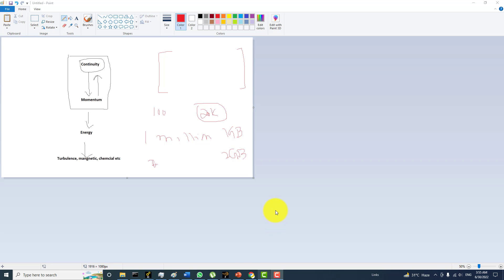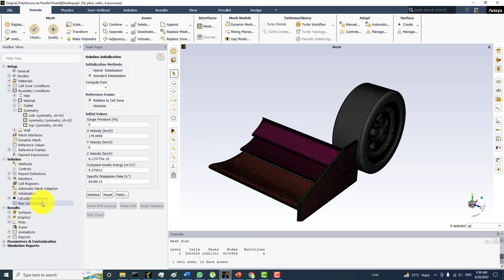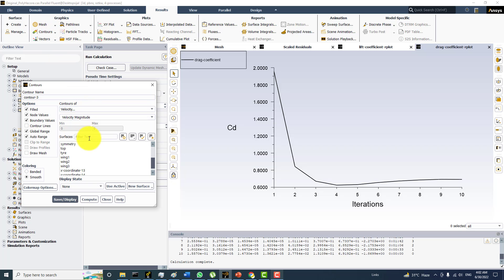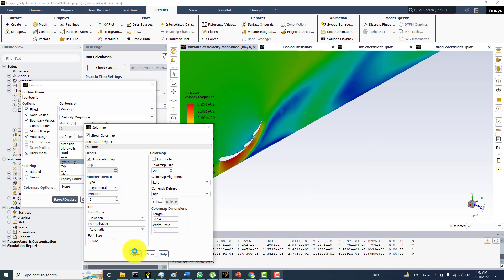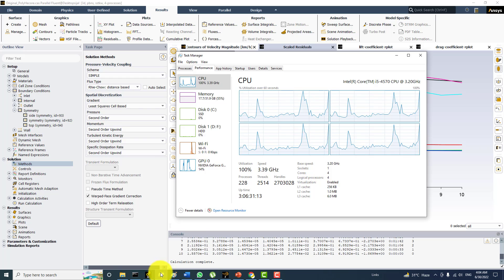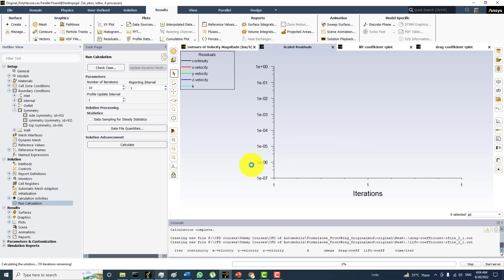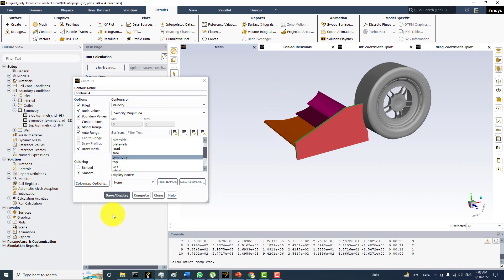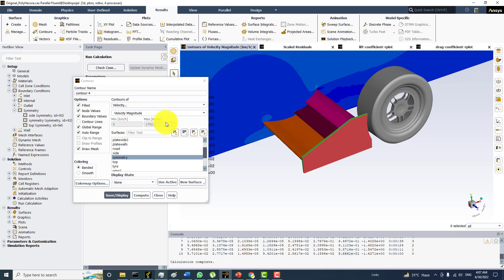COUPLED vs SIMPLE velocity pressure coupling in ANSYS Fluent 2022 R1 - Part 1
Heat Exchanger CFD analysis course

My top courses on udemy

1. Mastering ANSYS CFD level 1

2. Mastering ANSYS CFD level 2

3. Aerodynamic flow CFD analysis

4. CFD analysis of 2D H-Type Darrieus Turbine (VAWT)

5. CFD Analysis of External Flow Over Vehicles

6. CFD Analysis of NREL Phase VI wind turbine

7. ICEMCFD Master Class (Level 1)

8. ICEMCFD Master Class (Level 2)

9. ANSYS ICEMCFD Hexa Basic course (Part 1)

10. ANSYS ICEMCFD Hexa Basic course (Part 2)